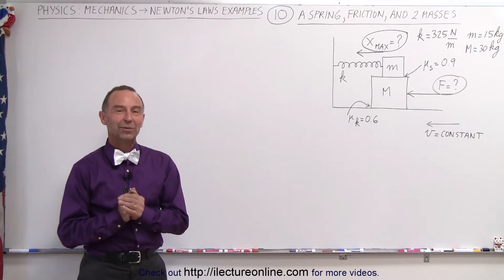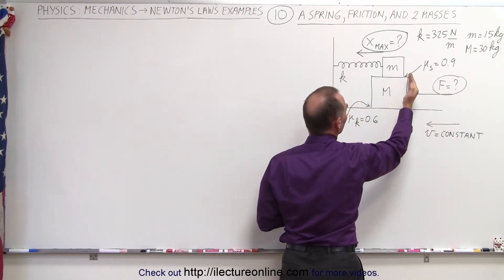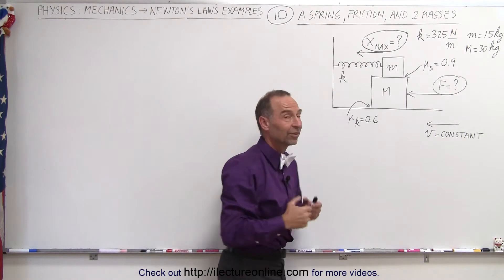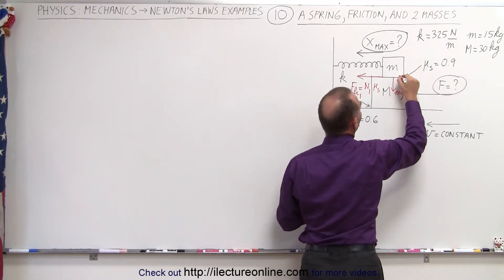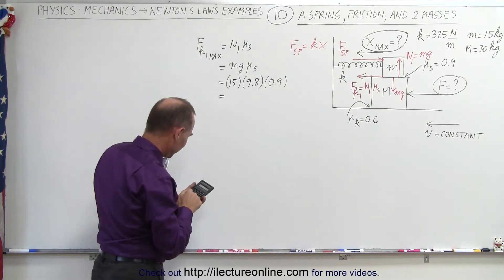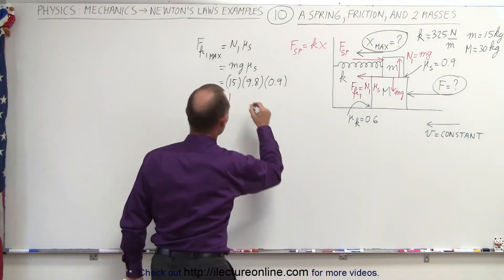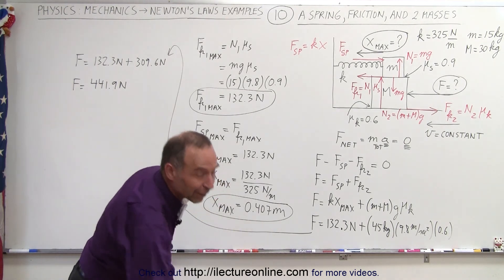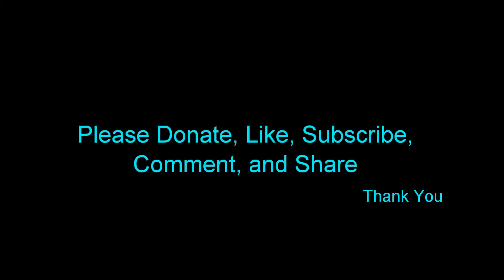Physics 4.1 Newton's Laws Examples (10 of 25) A Spring, Friction, and 2 Masses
In this video I will find the force (F=?) and x(max)=? before the small mass will begin to slide do to the spring pushing on the small mass.